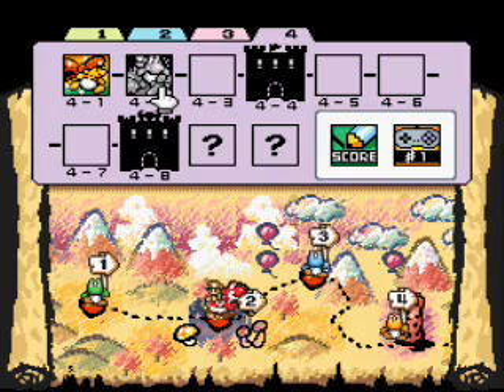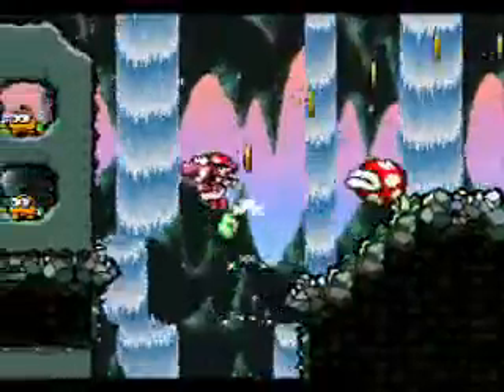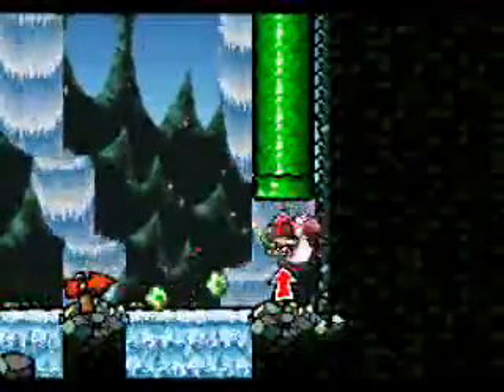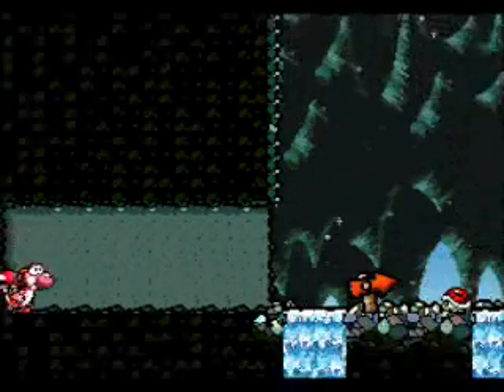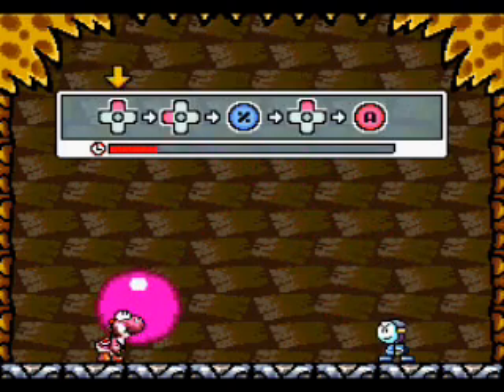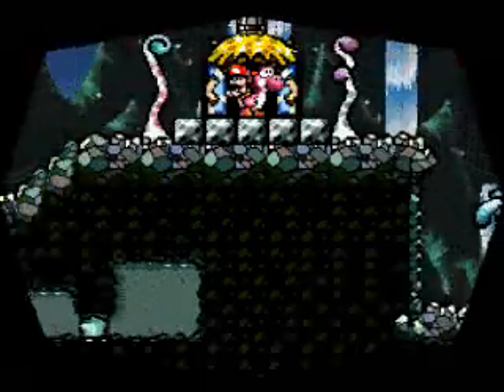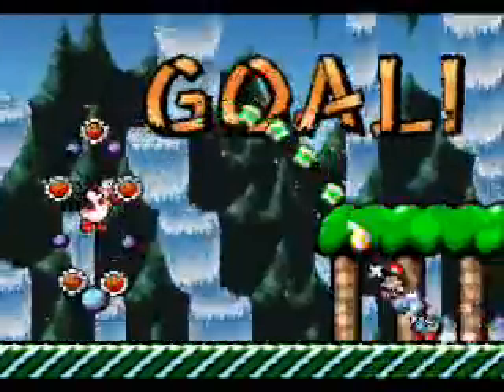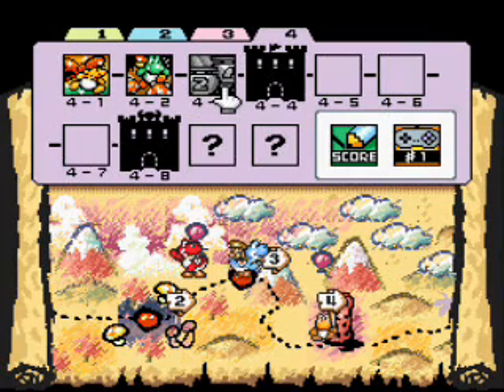Let's Play SMW2: Yoshi's Island: 4-2. The Cave of the Lakitu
(2nd video uploaded today due to shortness of earlier upload)

In this level, we venture into yet another cave, this one filled with lakitus. That's really about it.

At the end of the level, you actually have some "one-shot" collectibles where if you miss them, you have to start over from last midpoint to get 100 points. Either that, or you can go back to the last room and return, but I'm not sure if the aiming arrows respawn or not (plus getting back is probably a bit challenging to do by itself). Besides those two things though, pretty straight-forward 100 point collecting.